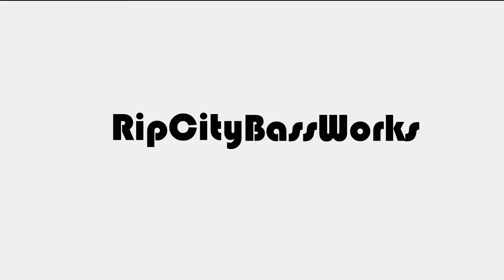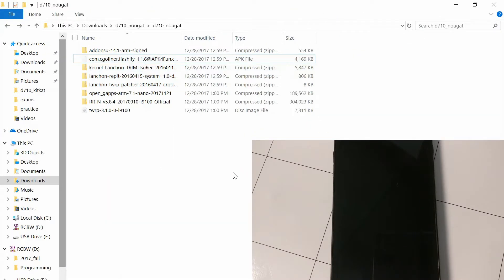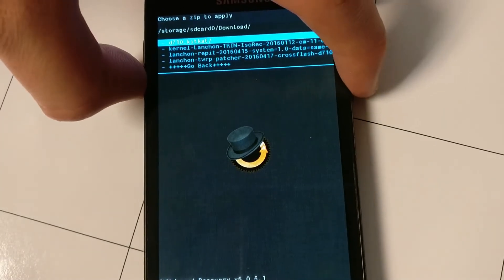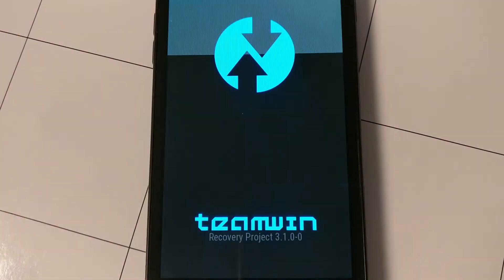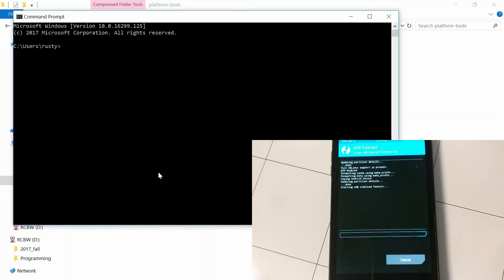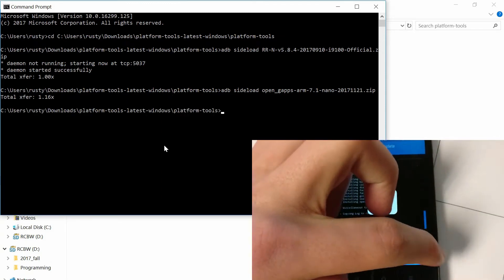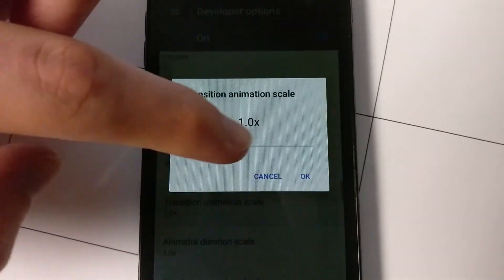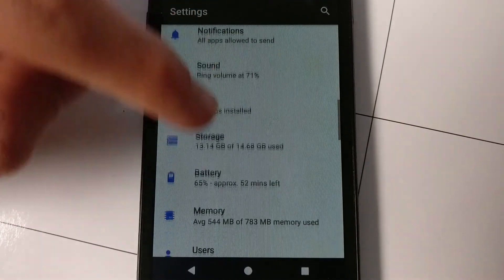How to Flash Android 7.1.2 Nougat on the Galaxy S2 Epic 4G D710 [Tutorial]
This is for the Samsung Galaxy S2 Epic 4G D710 (Sprint) only.
Backup all data before attempting - everything will be erased.

BUGS:
-wifi
-hardware keys
-cellular services
-possibly others

Warning: this process using an i9100 recovery and ROM, flash at your own risk. The process is more complex than standard rooting or flashing, if you do not understand something in the video ask.

The ROM used is Resurrection Remix (RR) 5.8.4

This same process can also be used to flash the alpha LineageOS 15.1 Oreo ROM for the i9100, though it isn't near stable yet.

ADB Commands/Recovery/Download

Download (Odin) Mode: Volume Down + Power
Recovery Mode: Volume Up + power (release power at Samsung logo)

adb sideload TWRP_3.0.2-0_Hercules-12-01-16.zip
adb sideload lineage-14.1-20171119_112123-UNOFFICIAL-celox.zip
adb sideload open_gapps-arm-7.1-nano-20171225.zip

DOWNLOADS